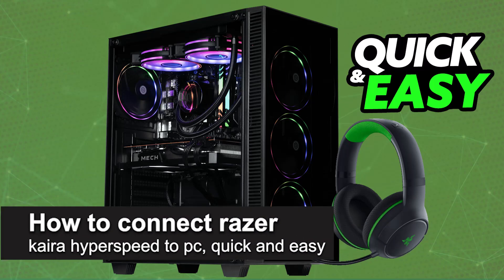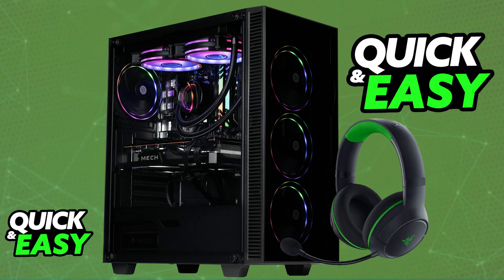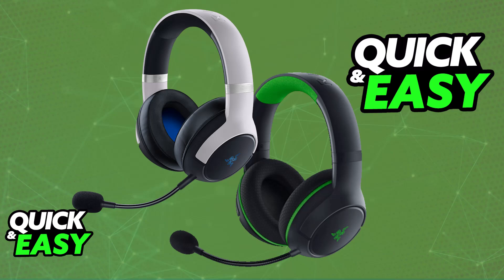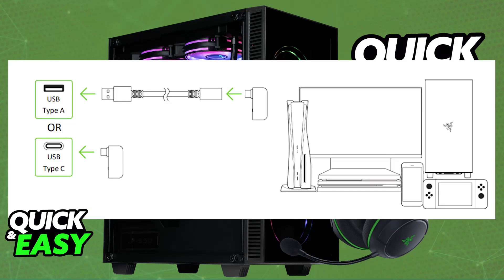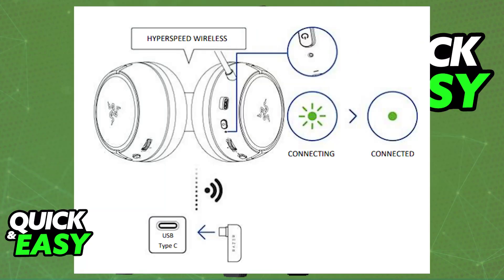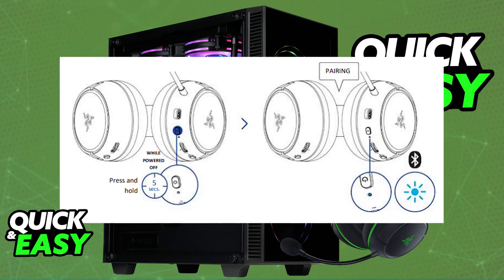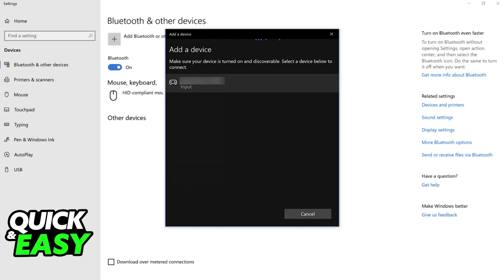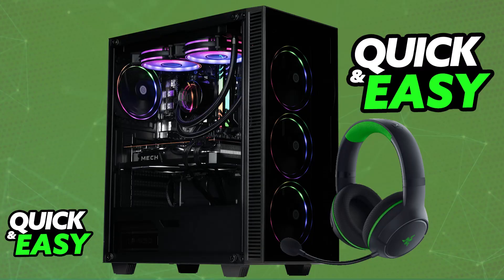How To Connect Razer Kaira Hyperspeed to PC (2025) - Step by Step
I will solve your doubts about how to connect razer kaira hyperspeed to pc, and whether or not it is possible to do this.

I hope I have helped you with the video!